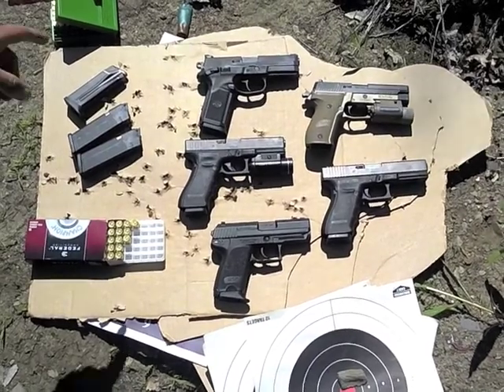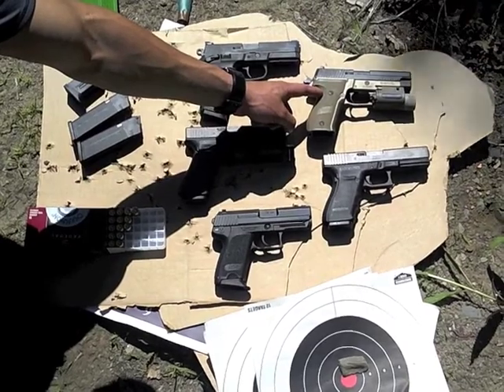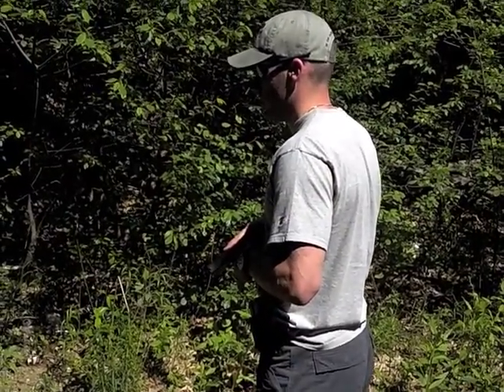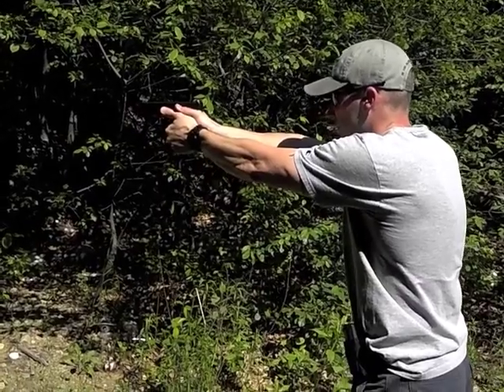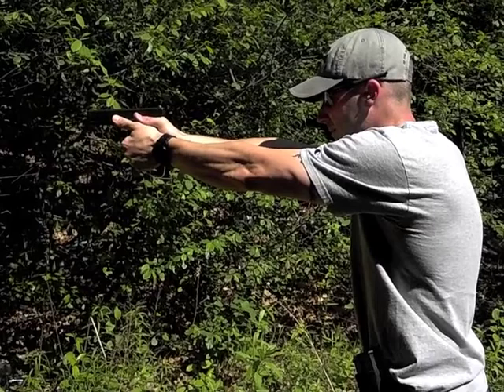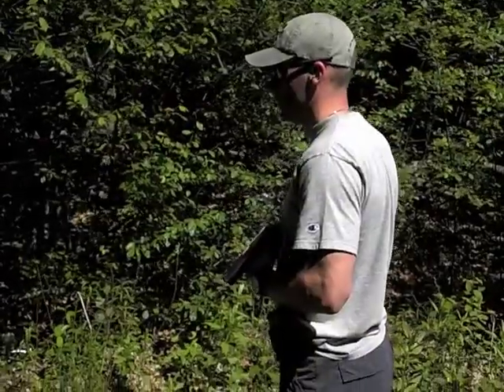Glock 21 Gen4 vs FNP-45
Comparison of the Glock 21 Gen4 and the FNH FNP-45.  Also, a little demo of the USP 45C at the end.